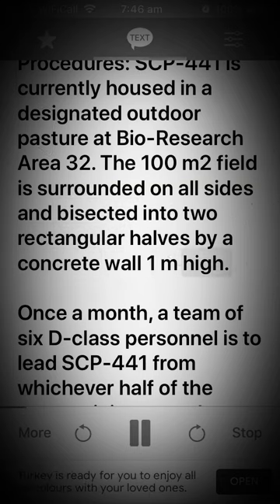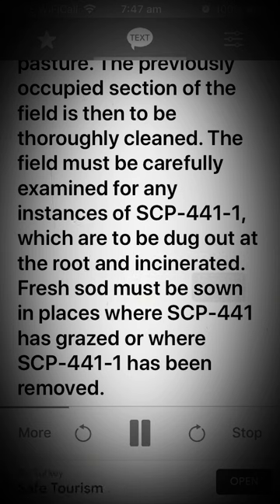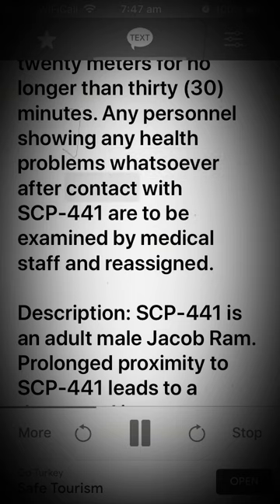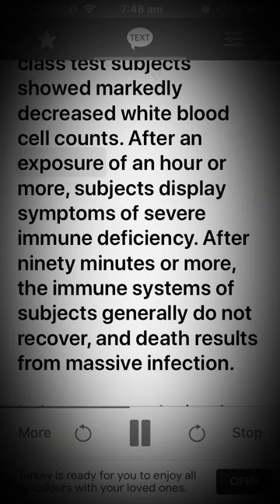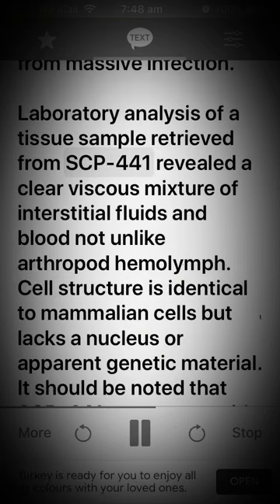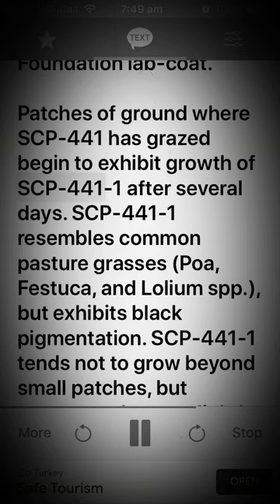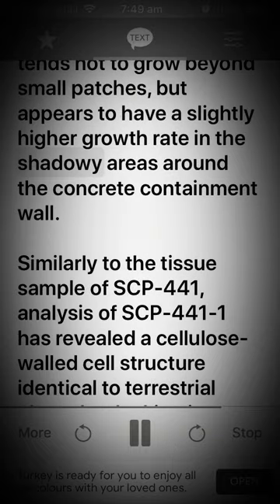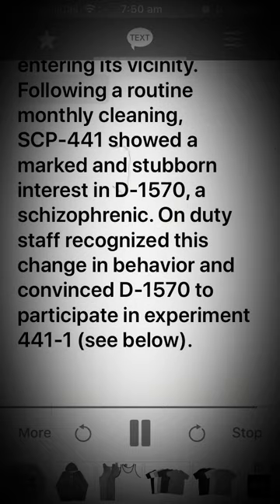Scp 441 Jacob Ram